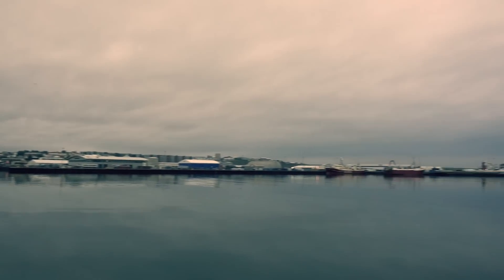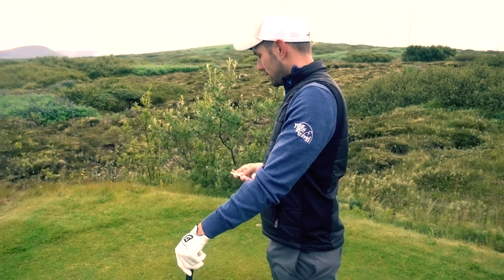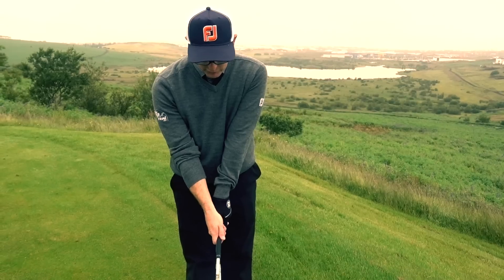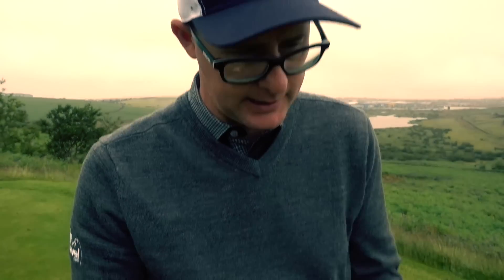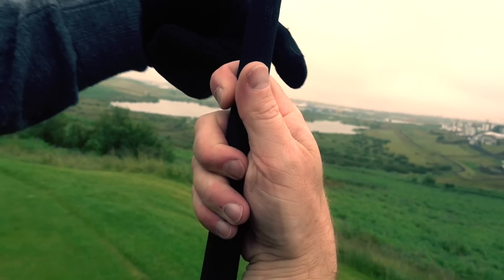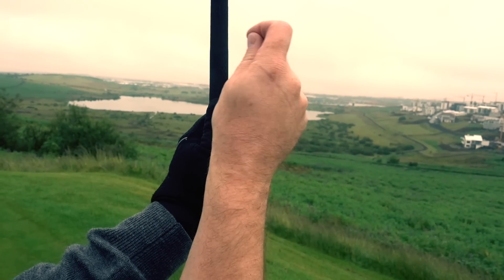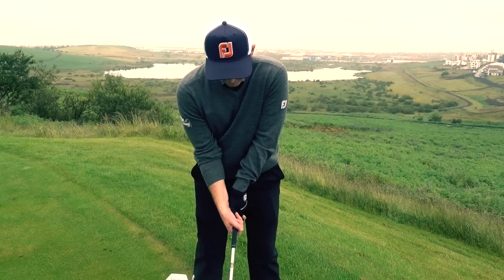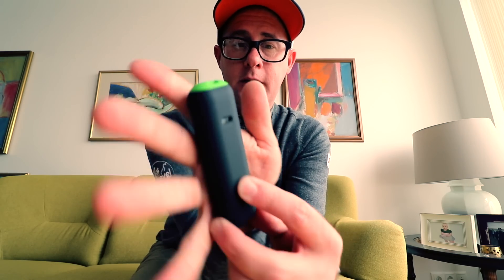GOLF GRIP LAST DAY LOVE YOU ICELAND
GOLF GRIP LAST DAY LOVE YOU ICELAND, Mark Crossfield PGA professional AskGolfGuru talks golf grip in todays daily vlog. See what the last day of Iceland offers as the guys prepare to come home after another golf trip. Improve your golf swing with simple and easy to use golf swing ideas that could help your golf game today.